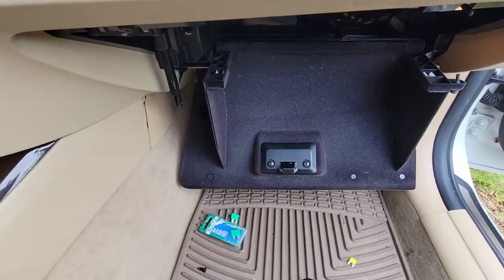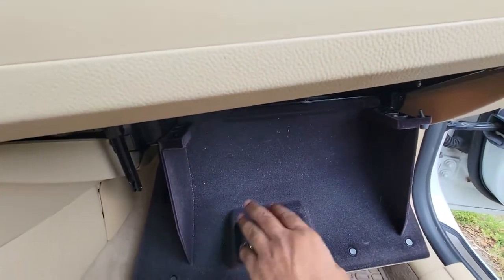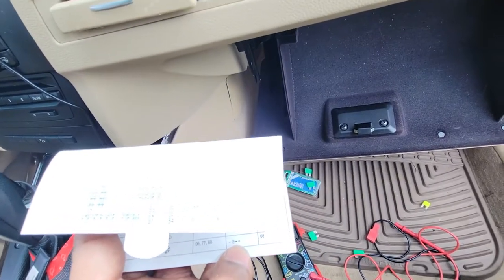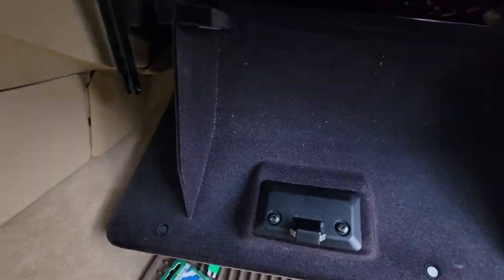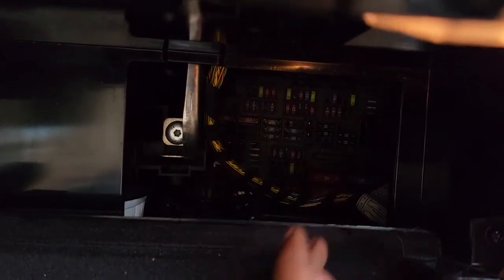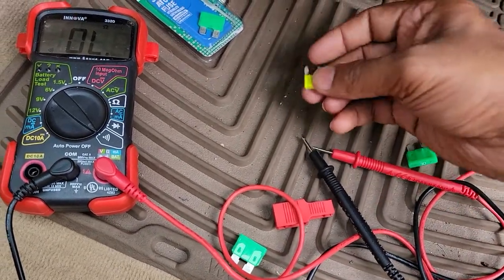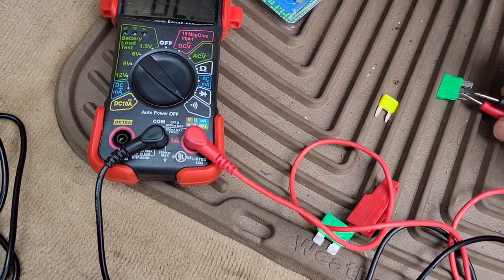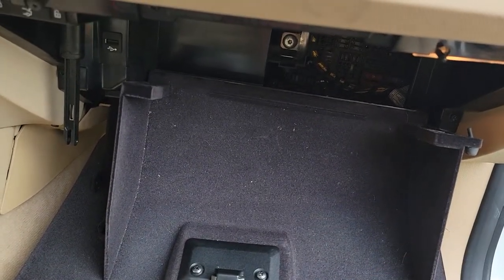BMW cigarette lighter 20 Amp fuse replace 2011 328i DIY